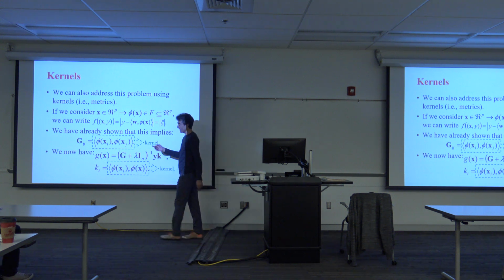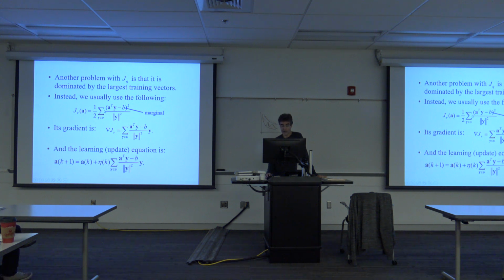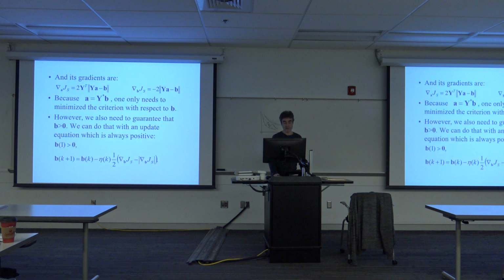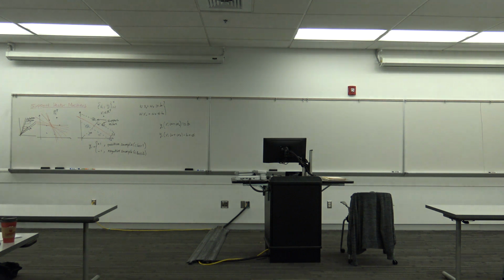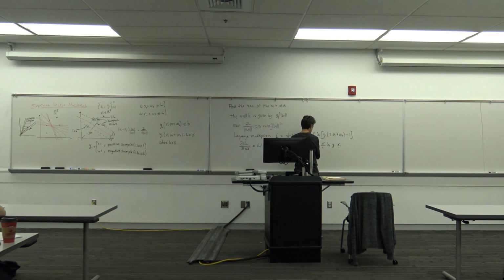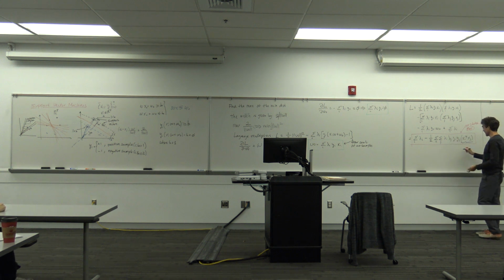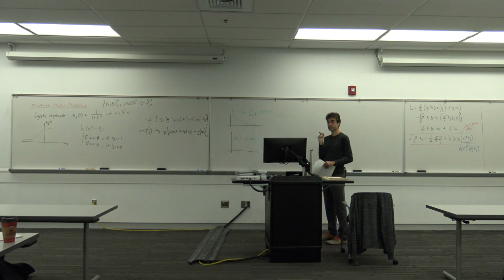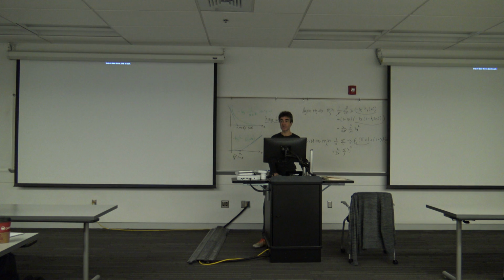Lecture 19 | Machine Learning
Linear Classifiers
Generalized linear discriminant functions
Perceptron
Newton's descent
Batch approach
Winnow algorithm
Minimum Square Error (MSE) procedure
Least Mean Square (LMS) procedure
Batch versus stochastic gradient descent
Ho-Kashyap procedure
Support Vector Machine (SVM)
Margin
Soft Margin
Kernel SVM
Multiclass classifiers
Kesler's construction

Slides: see slides of Lecture 18.